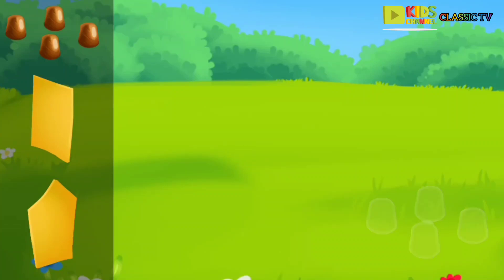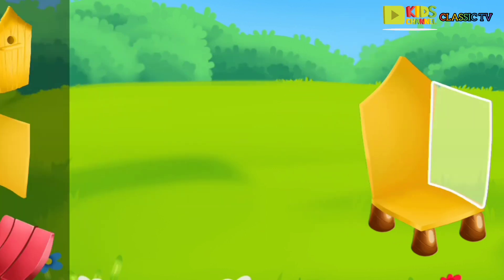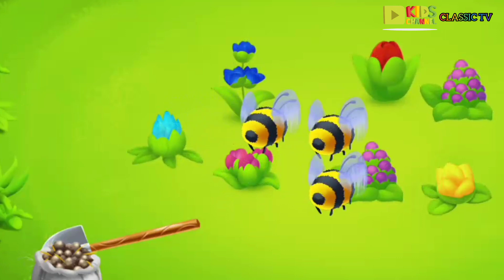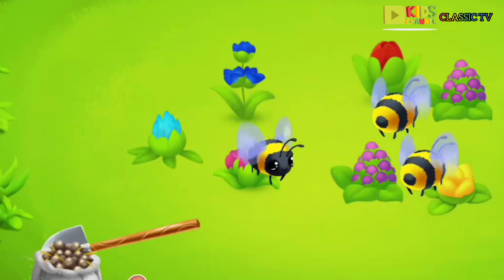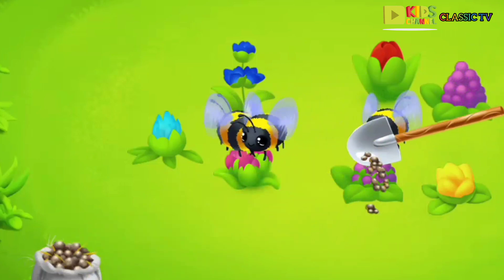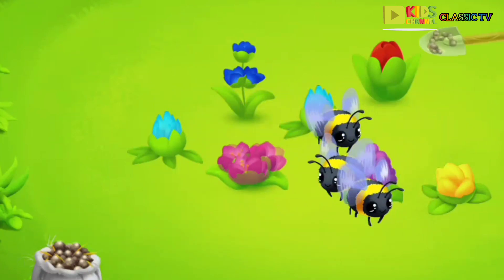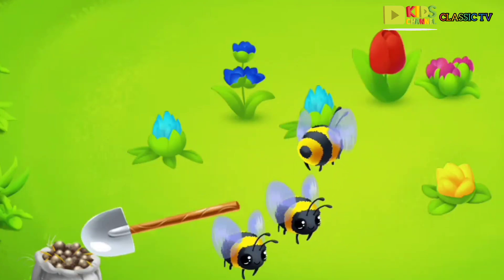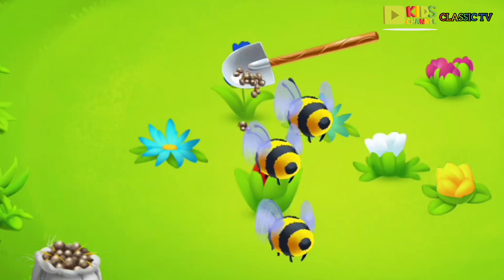made shelter home for honey bee|| kids animals video ||kids cartoon animation video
CHANNEL INFO:

kids Classic Tv is an animation channel dedicated in fostering creativity, good values, life skills and care for the community through fun animated cartoons (e.g. trucks, cars, construction vehicles, street vehicles, animals, toys and more). At Kids Classic Tv we ensure parents that their kids will be watching enjoyable, safe and child-friendly content that will make learning a delightful experience for them

YouTube search 🔎🔍
cartoon videos baby cartoon video
cartoon
kids cartoon
cartoons
3d cartoons funny videos
kids cartoons
ai cartoon
car cartoon
3d cartoons
cartoon for kids
cartoon fro kids
live cartoon
baby cartoon
car cartoons
cartoons usa
cartoons for kids
panda cartoon
baby cartoons
funny cartoon
truck cartoon
xmas cartoons
train cartoon
hindi cartoon
police cartoon
safety cartoon
video, cartoon new episode
video nagin
antics cartoon
 kid videos
best videos for kids
video gaan kids shows
toy video, kids
learning video for kids
spiders for kids
music video
baby videos
educational videos for kids
kids tv
scary videos
rhyme videos
for kids, babies videos
abc kids
kids pop
learning video
toddler videos
best cars and truck videos for kids
animal video for kids
animals video for kids
animal videos, kids animal
wild animals for kids video
wild animal videos for kids
animal sounds video
animal toys videos
kids video
animals kids
best animal videos
animal for kids
wild animal videos
animal learning videos for kids
kids videos
kids and animals
farm animals kids
zoo animals toys video
video for kids
kids video
toy videos for kids,
kids videos, toy video
video for kids, kid videos
toy videos, videos for kids
video for kid
toy learning video for kids
kids videos for kids
kids toys
video, toy train videos
toy learning video
kid learning video
kids learning videos
kid learning video
kid learning videos
kids tv learning videos
learning videos for kids
learning video
learning videos
kids cleaning video
best learning video for kids
kids learning
toy learning video
baby learning video
cats learning video
kid learning
pre k learning videos
learning for kids
truck video
trucks video
fire truck videos for kids
kids video
truck kids
kids videos
recycle truck video for kids
garbage truck video for kids
truck for kids
real trucks videos
video for kids
trucks animation videos for kids
construction videos for kids
monster truck videos
garbage truck videos
kids fire trucks
monster trucks videos
car video for kids
kids video games
video games for kids
video game
kids video
kids videos
game video
video game guide
video game workout kids
video game design for kids
video for kids
kid videos
kids games
videos for kids
video game workout
kids fitness video
game for kids
kids workout video
videogame workout
kids makeover game
games for kids
fun kids games
gaming videos
kids exercise video
kids workout videos
ipad kids games